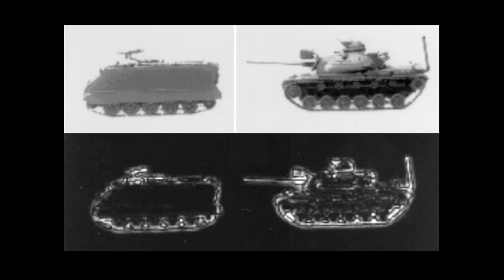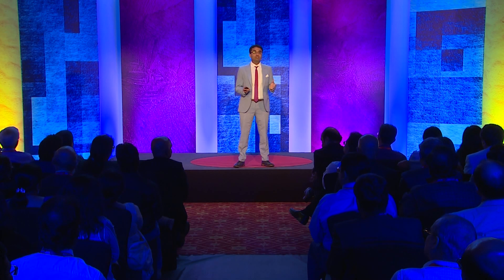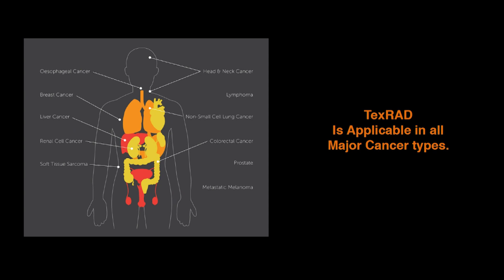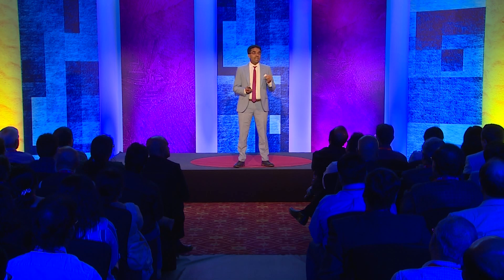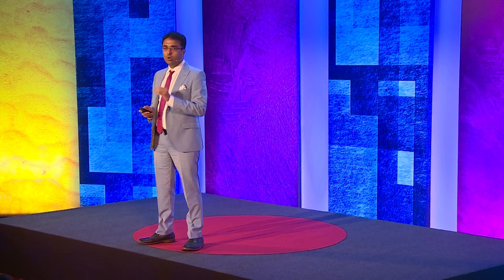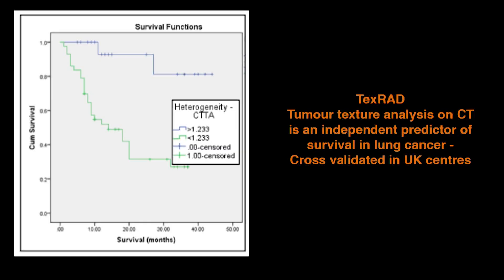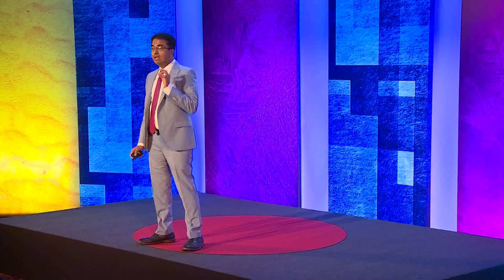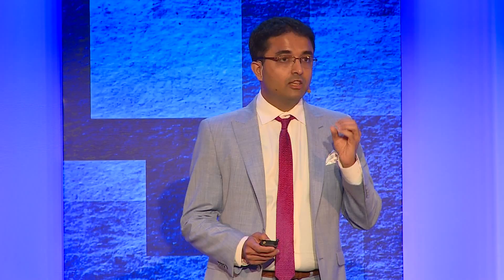A Simple Medical Imaging Algorithm To Detect Cancer | Balaji Ganeshan | TEDxGatewaySalon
Cancer is a huge problem and each diagnosis is associated with a CT, MRI scan these days. Radiologists may differ in their assessment and not be able to perceive certain key features which potentially could be crucial in providing optimal treatment/care to the patient. Dr. Balaji Ganeshan wants to show how a novel medical imaging algorithm called TexRAD (Texture analysis of radiological images) can extract more information (not perceptible to the naked eye of the radiologists) about the severity/complexity of cancer. Dr. Ganeshan further highlights how TexRAD can assess which cancer patient has a specific abnormal characteristic and which does not. This could assist the radiologist/treating-physician to treat the patient based on their individual risk as no one treatment fits all (personalised/precision medicine) for the best possible outcome. Dr. Balaji Ganeshan is the CEO of TexRAD (Texture analysis of Radiological Images for Medical (Cancer) & holds PhD in Biomedical Engineering from the University of Sussex. He is now the Global Business Development Director at Feedback Medical and is the main scientific advisor. Dr. Ganeshan also holds the position of Senior Research Associate at the Institute of Nuclear Medicine at University College London. This talk was given at a TEDx event using the TED conference format but independently organized by a local community.